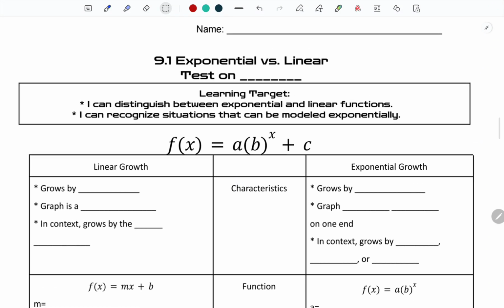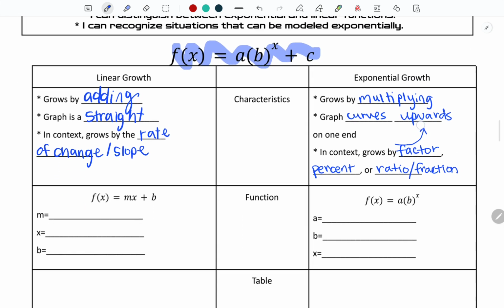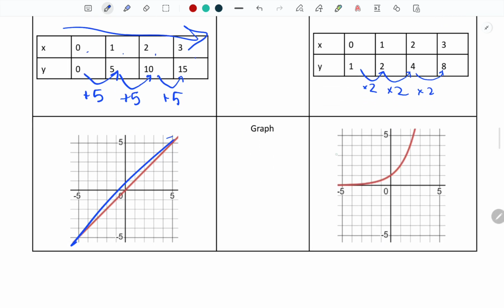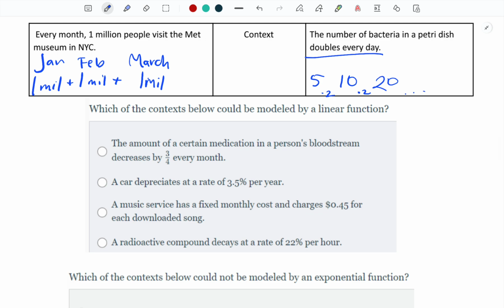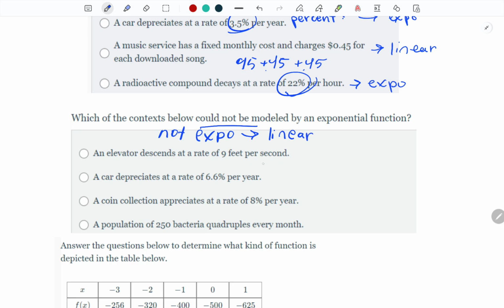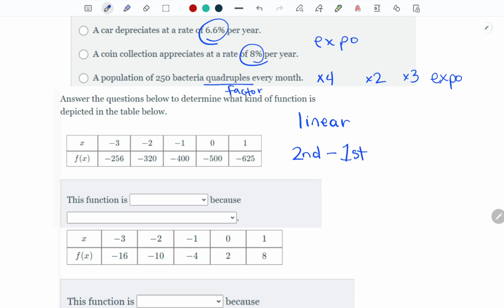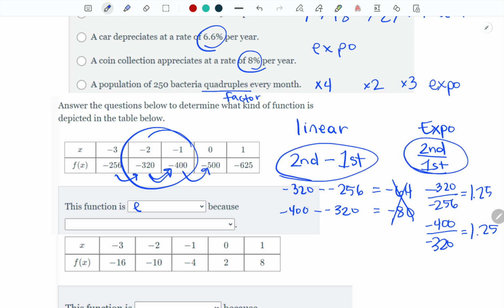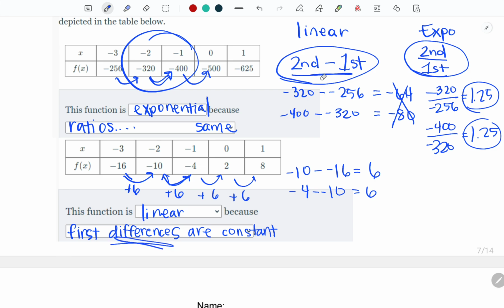9.1 Linear vs. Exponential